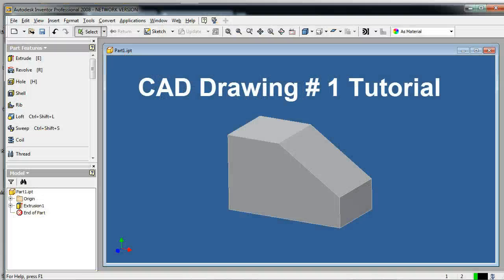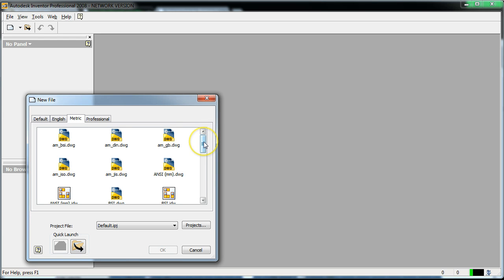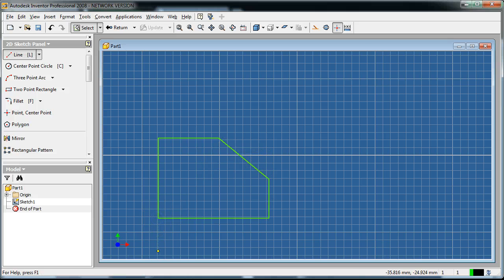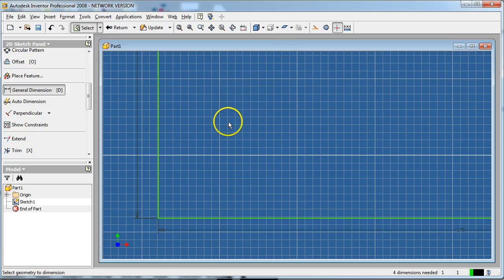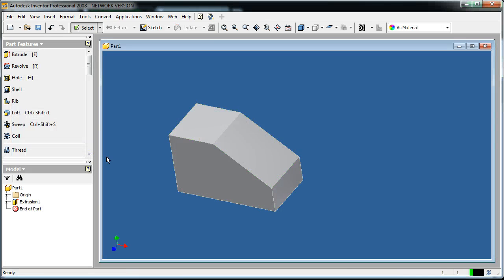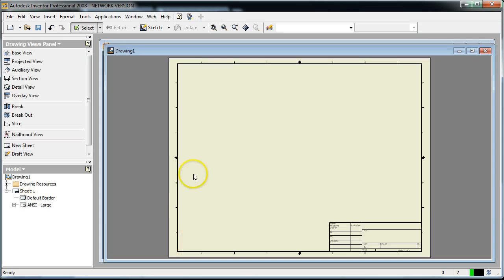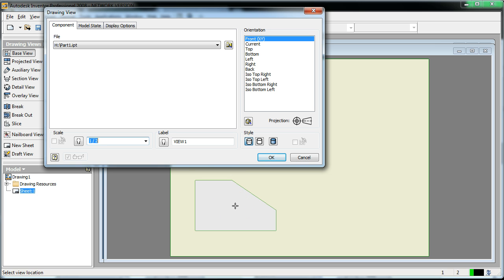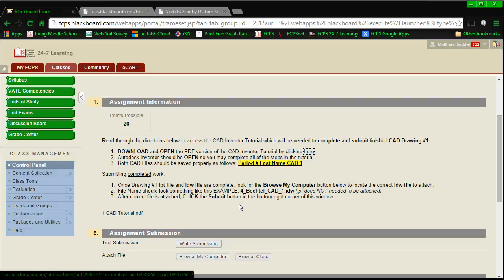CAD Drawing #1 Tutorial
This video tutorial can be used with the first CAD Drawing to be completed with Autodesk Inventor 8.